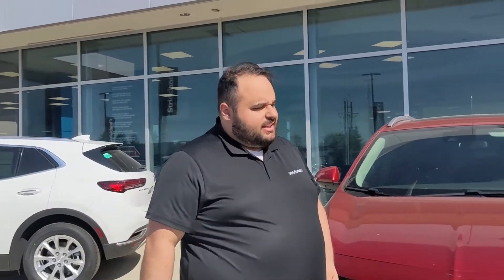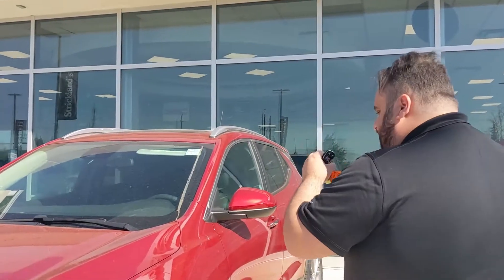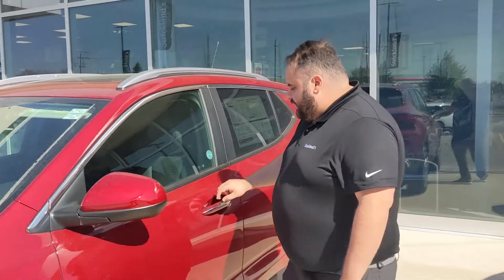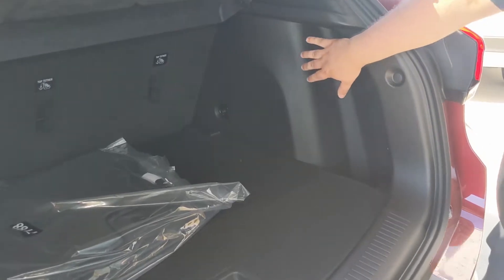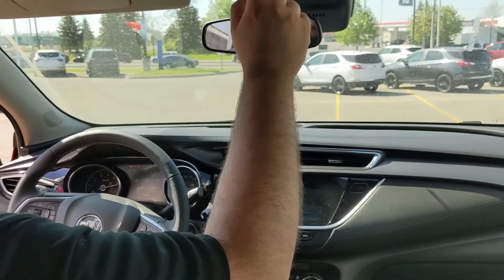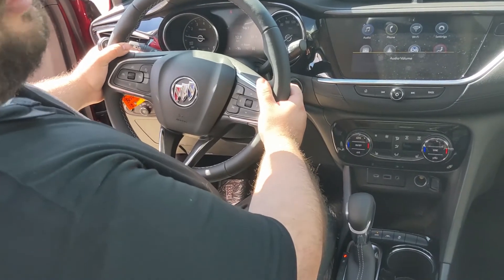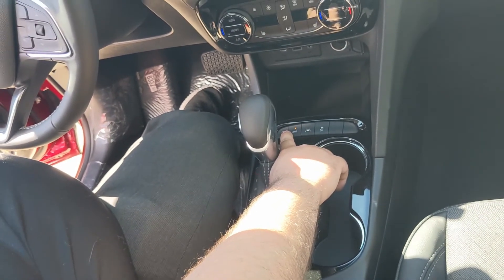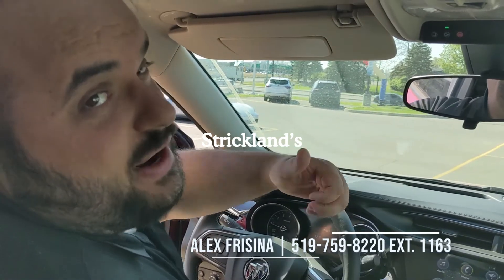Buick Encore GX Walkaround | Strickland's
Strickland's is conveniently located in Brantford, Stratford & Windsor, Ontario.  We have over 1000 vehicles available everyday!

Strickland's | We Sell Cars